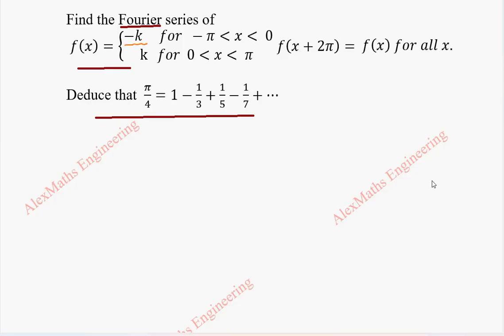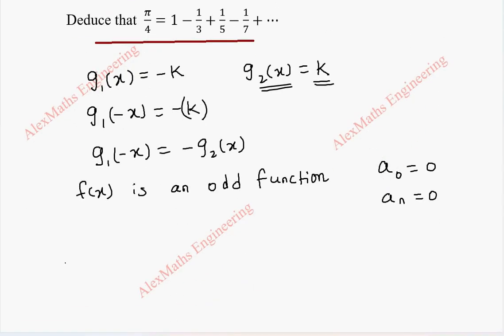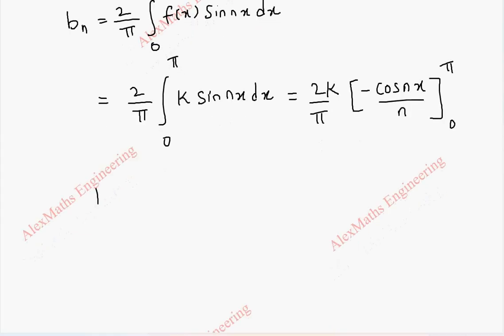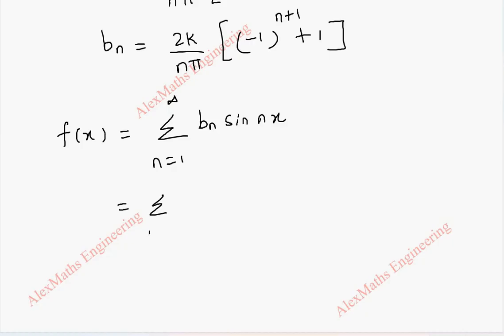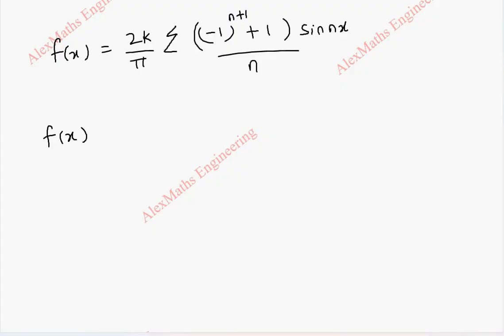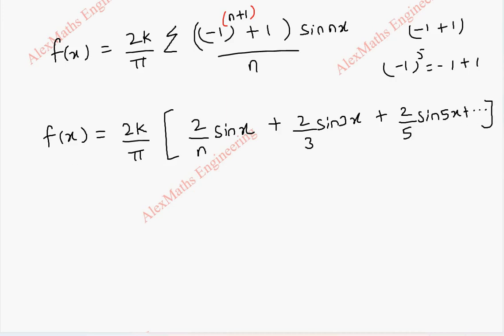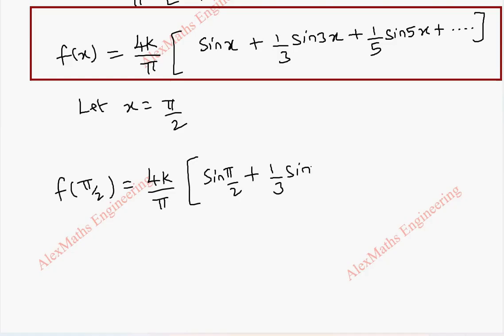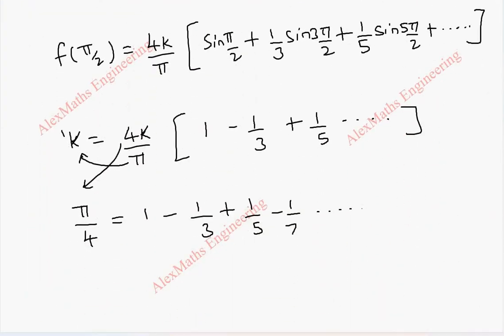Fourier series Odd and Even Function in the interval (-π,π) Problem 7 | Engineering Mathematics